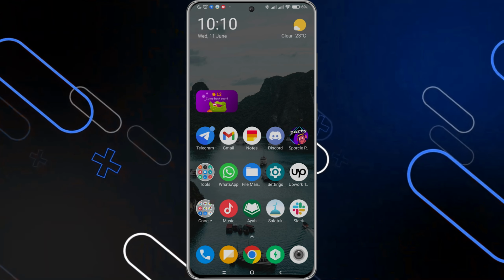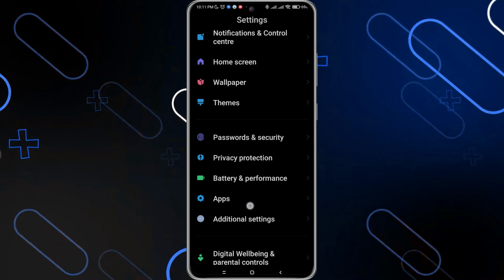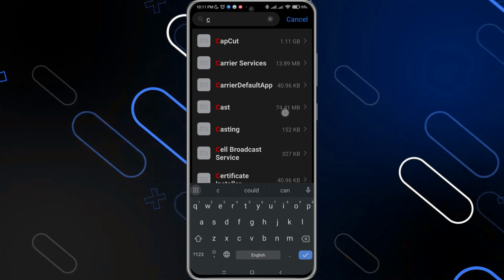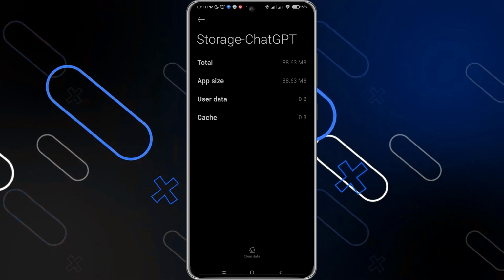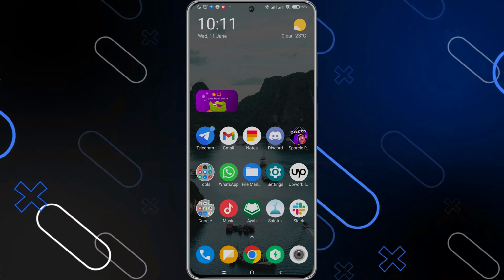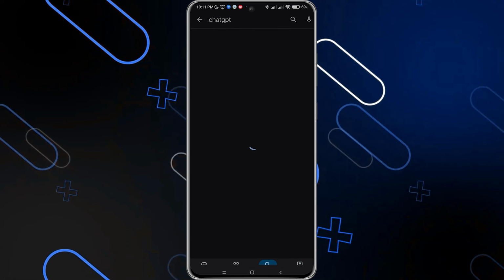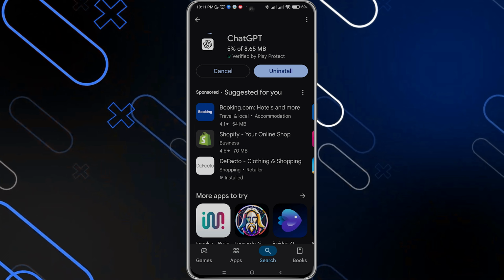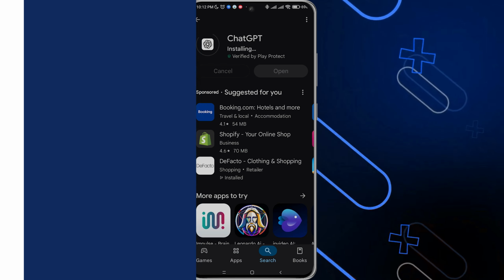FIX ChatGPT Something Seems To Have Gone Wrong Error (SOLVED!)